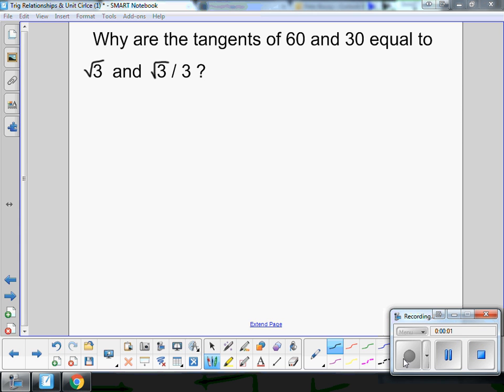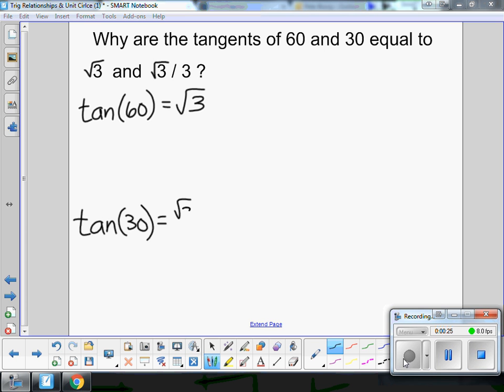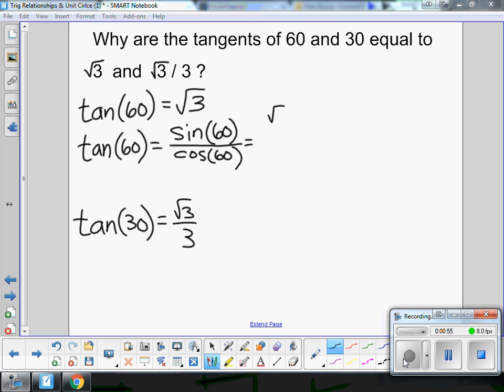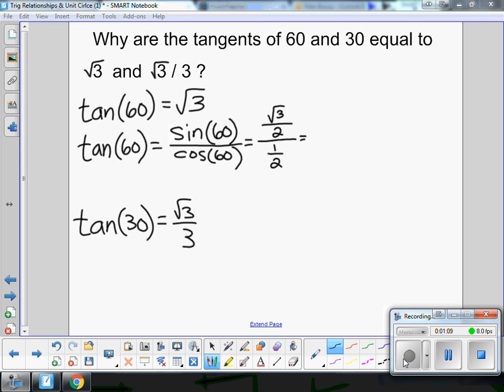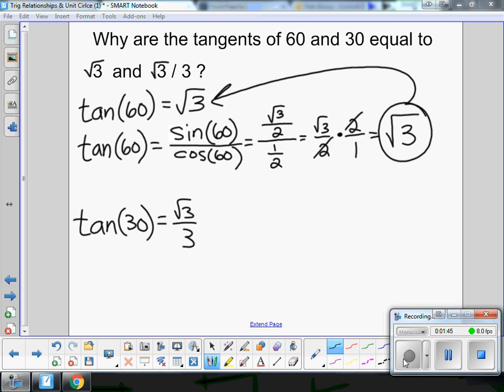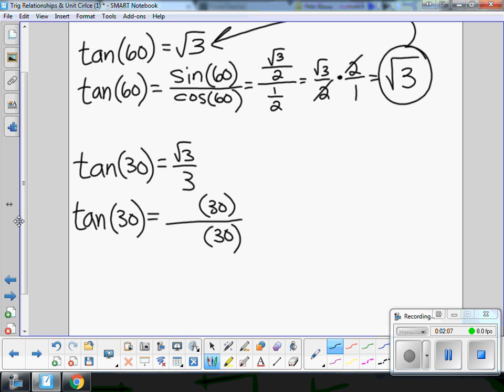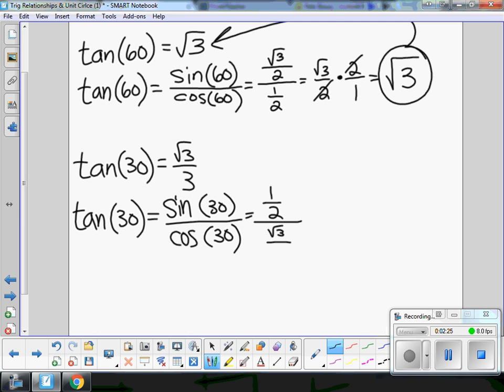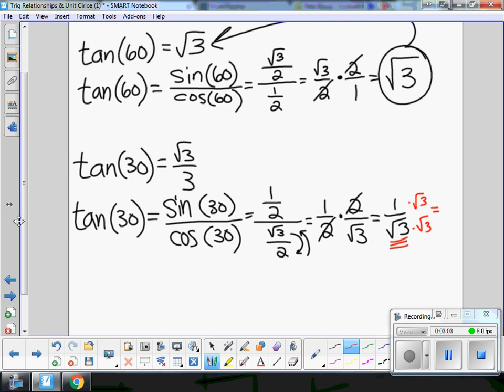Tan 30 and 60